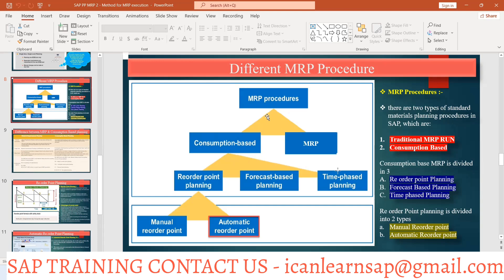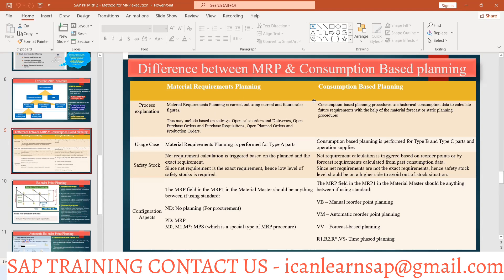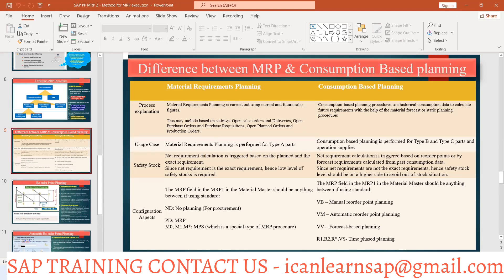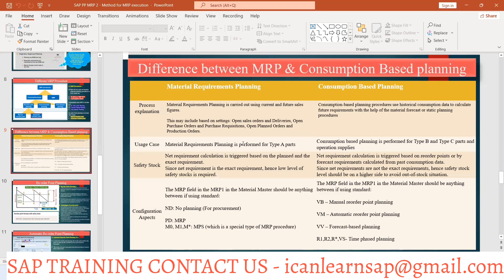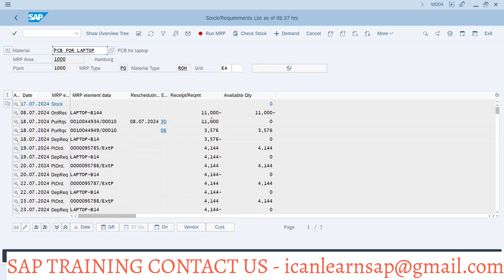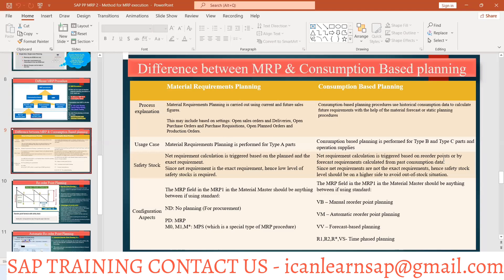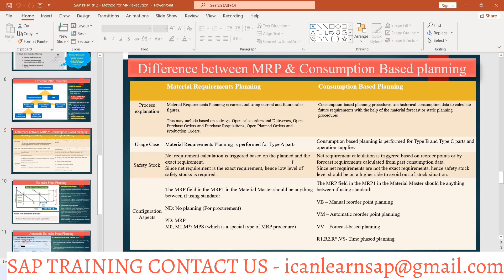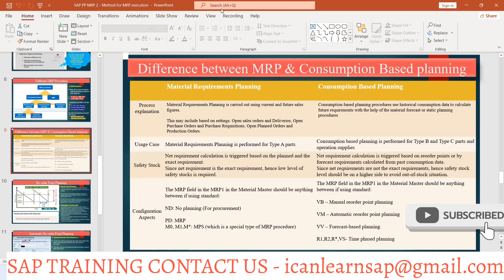Day -94 | SAP Consumption based planning vs MRP | SAP CBP vs SAP MRP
Title - SAP Consumption based planning vs MRP | SAP CBP vs SAP MRP

About
🌟 Understanding SAP Consumption-Based Planning (CBP) vs. Material Requirements Planning (MRP) 🌟

In the realm of supply chain management, it's crucial to choose the right planning approach to optimize inventory and meet customer demand. Let’s explore the differences between SAP CBP and SAP MRP:

🔹 SAP Consumption-Based Planning (CBP) focuses on historical consumption patterns to predict future material requirements. This method is particularly effective for products with stable demand, allowing for streamlined inventory levels and reduced excess stock.

🔹 SAP Material Requirements Planning (MRP), on the other hand, emphasizes a more comprehensive approach. It considers factors like lead times, production schedules, and forecasted demand to ensure that materials are available when needed. MRP is ideal for complex manufacturing environments with varying demand and production processes.

Key Takeaways:

CBP is best for consistent demand and inventory optimization.
MRP excels in managing complex supply chains and varying demand.
Choosing the right strategy can significantly impact efficiency and cost-effectiveness. What approach does your organization use, and how has it shaped your planning processes?